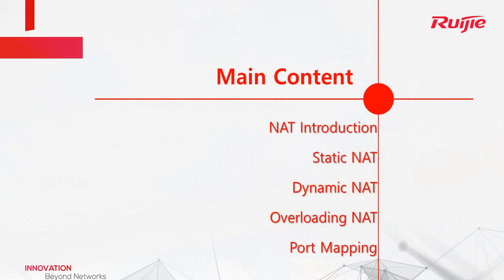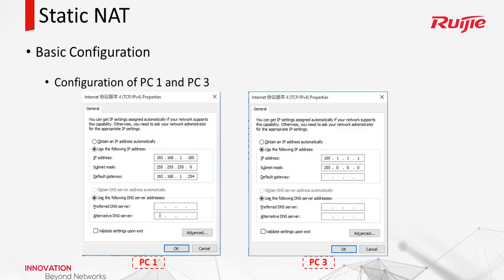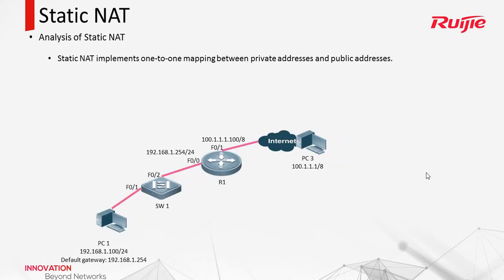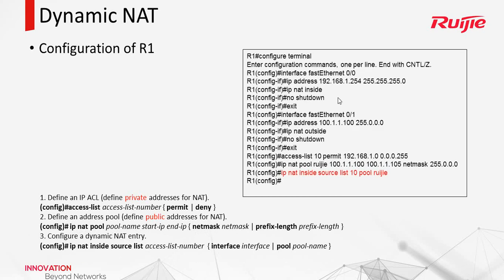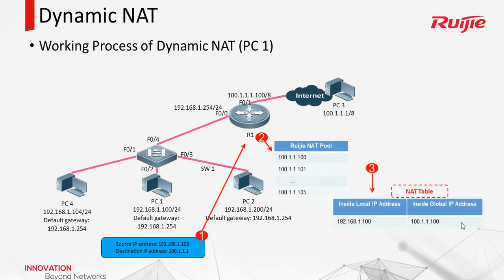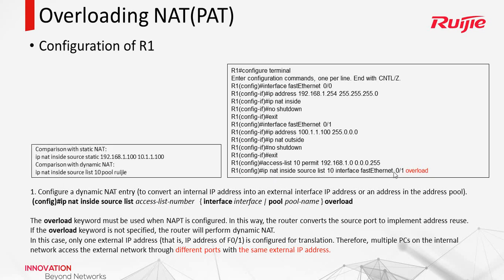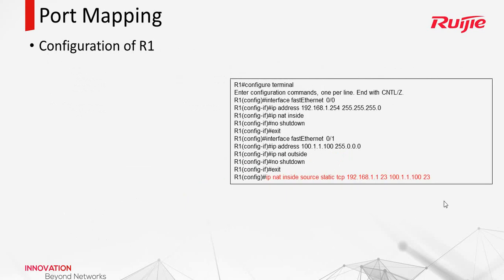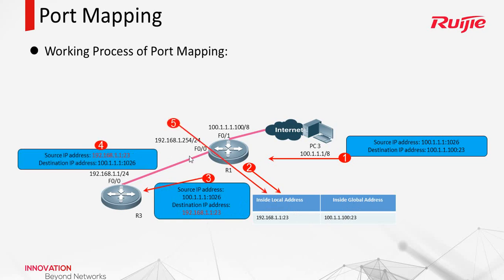15 Working Principle of NAT